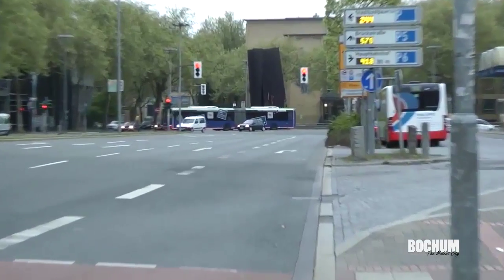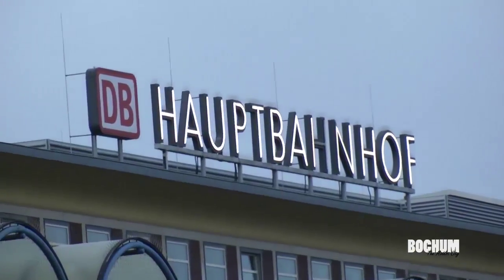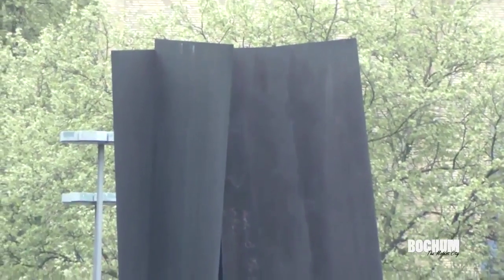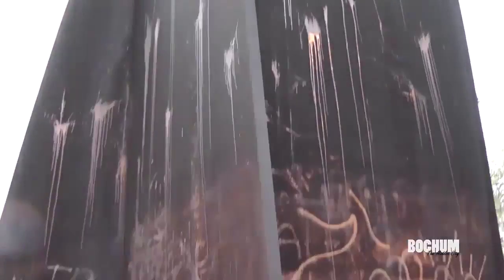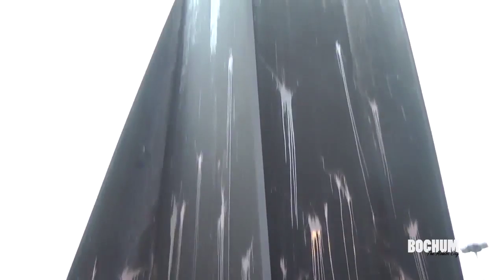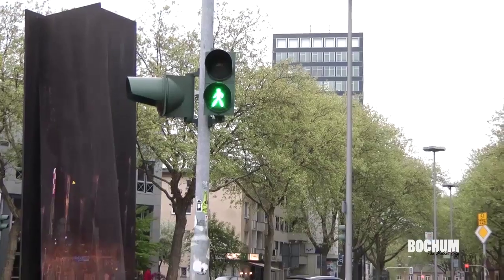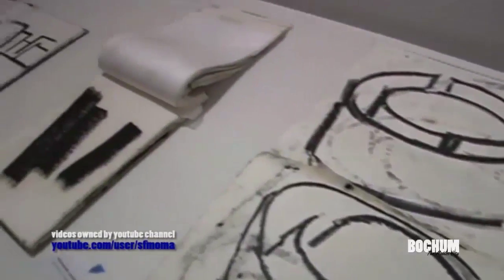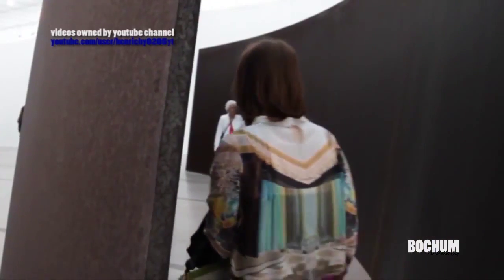Bochum: The modest city (part 3) THE TERMINAL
Documentary film about Bochum city, Germany. This section covers the Terminal. A statue situated near the main station: Hauptbahnhopf